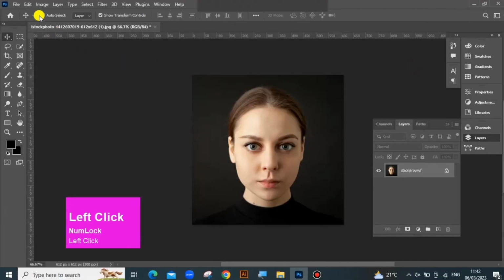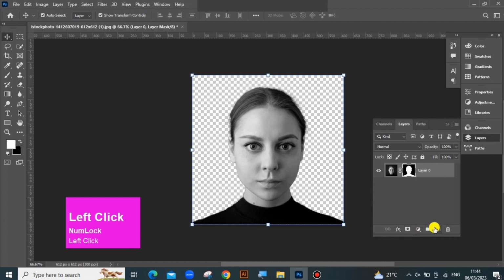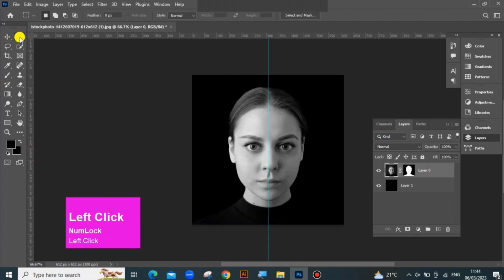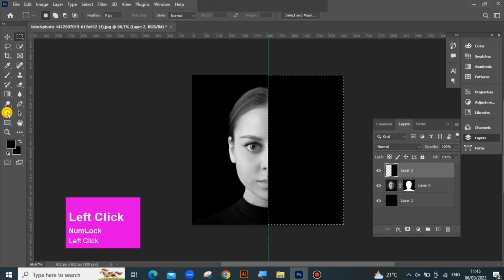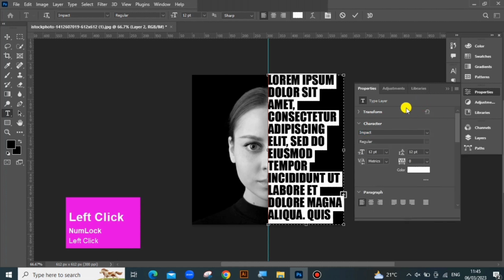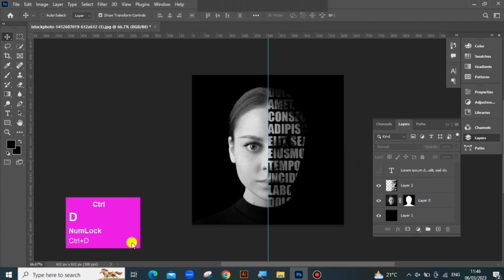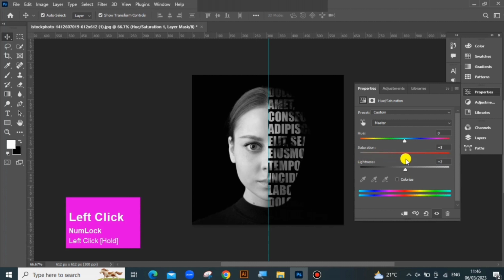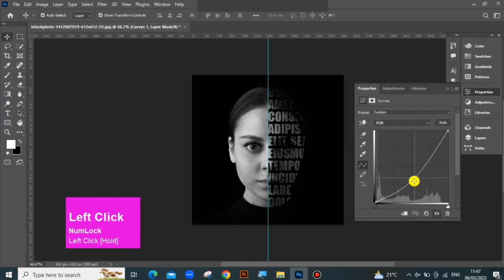Adobe Photoshop Tutorial Half Face Typography in simple steps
In this video, I'm gonna show you How To Make HALF FACE TYPOGRAPHY in Adobe Photoshop.
So in this tutorial I will show you how to create a very cool and super easy typography portrait in adobe  Photoshop. The whole process is very simple, but it may take some time to add texts and elements, but once you do, the rest is very simple